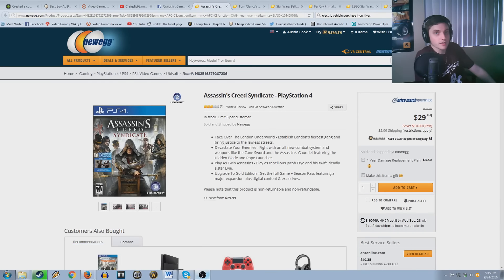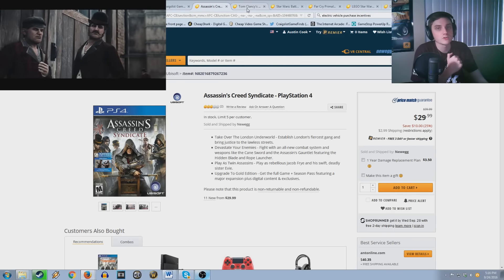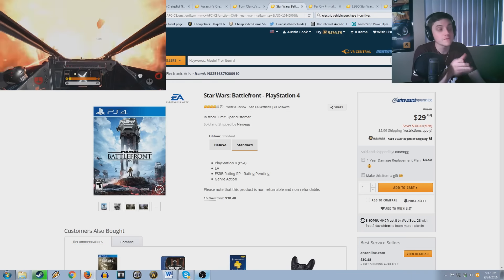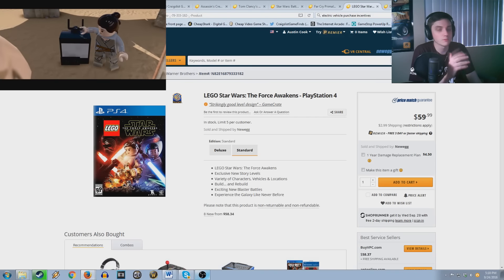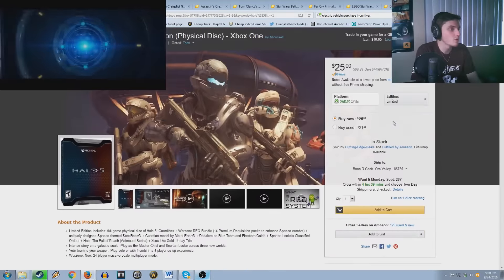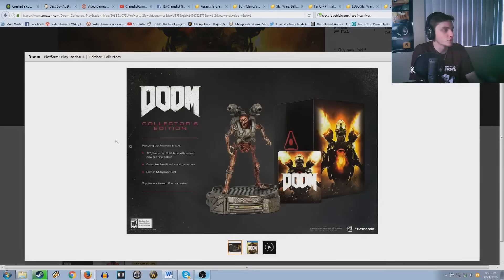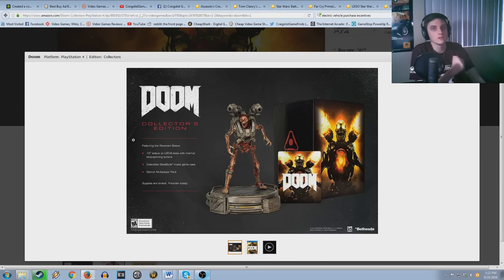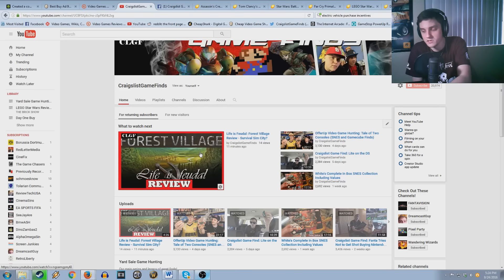Day One Buy: Tons of Game Deals on Newegg and Target Clearance!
Codes for Newegg deals
Assassin's Creed Syndicate: EMCENGT39
Star Wars Battlefront: EMCENGT37
Tom Clancy's The Division: EMCENGT43
Far Cry Primal: EMCENGT44
LEGO Star Wars: The Force Awakens: EMCENGT38
Doom: EMCENGT35